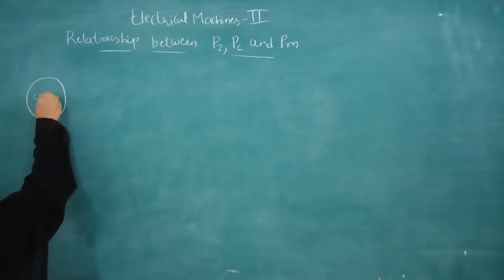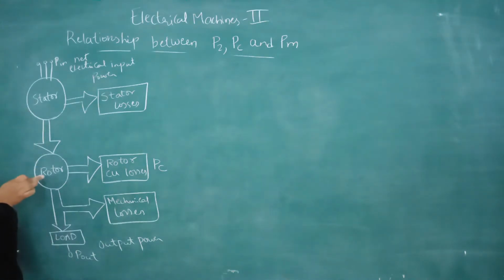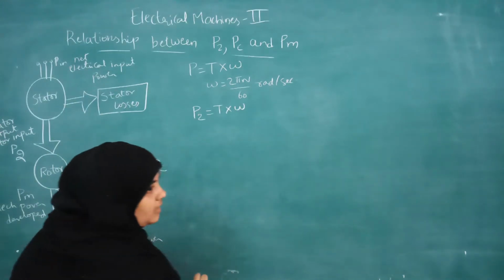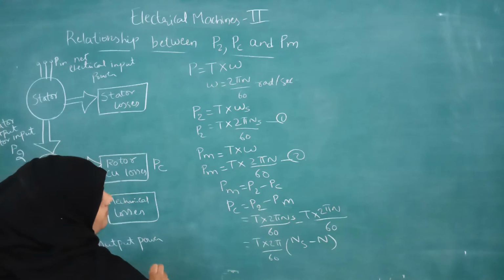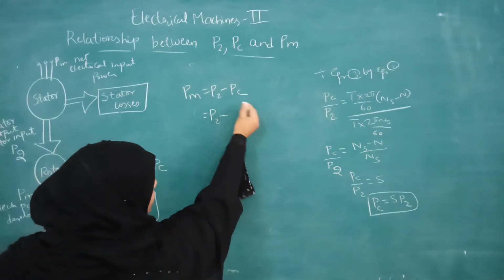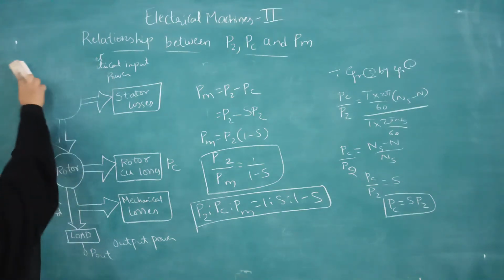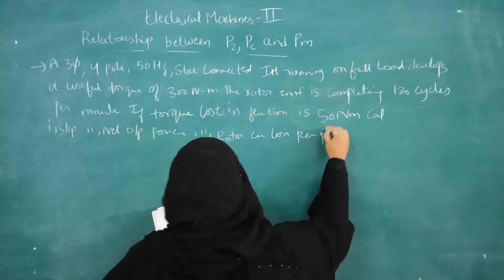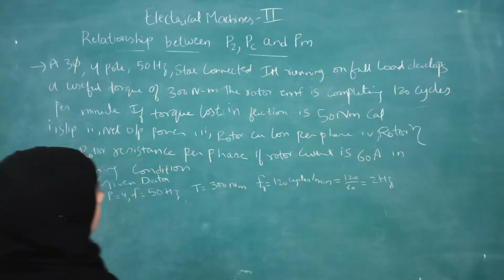|EM-2 lecture-7 part-1|Relationship between P2,Pc &Pm Of IM and numericals|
Relationship between P2,Pc &Pm Of IM and numericals